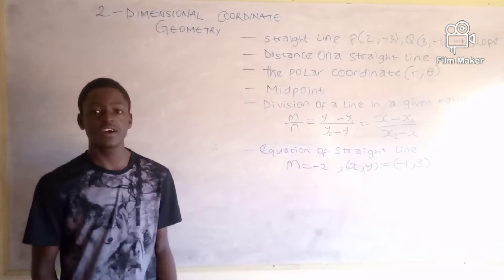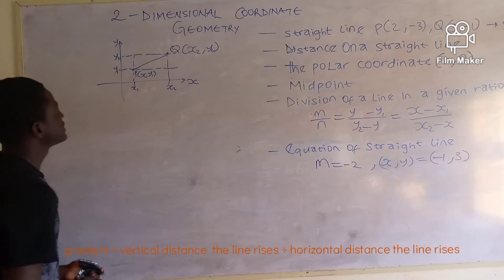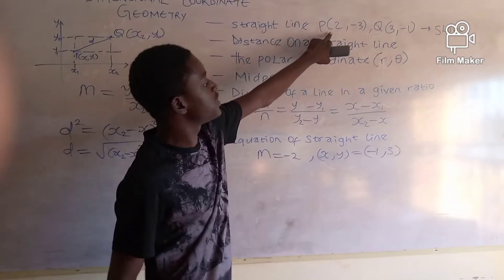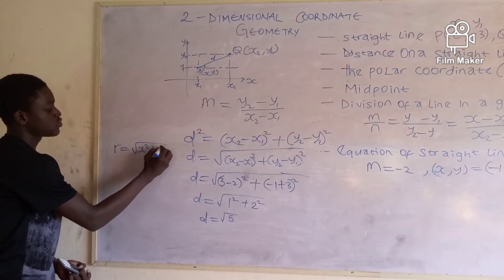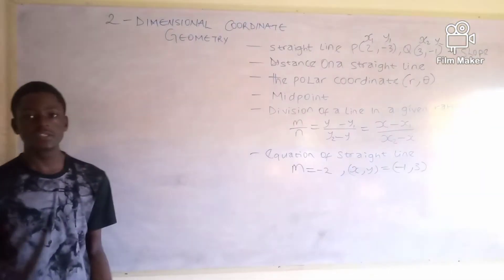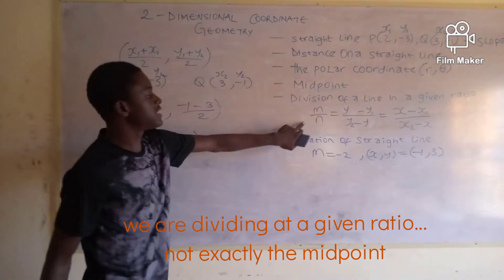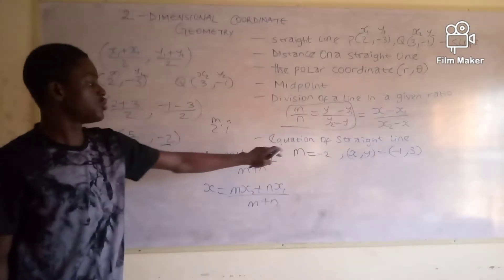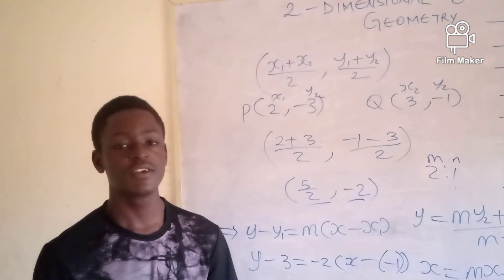2-dimensional coordinate geometry💫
Based on popular demand this tutorial was made to meet every student at point of need in explanation and simplification.
How to use our tutorials:
Jot down important points,
Pause video to attempt question,
Pay close attention to details.
For University and secondary School students.